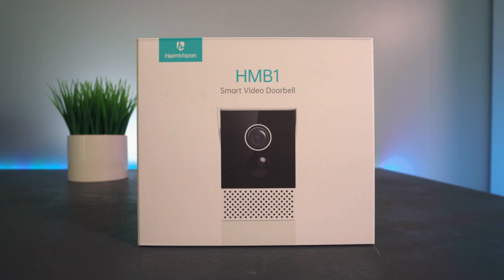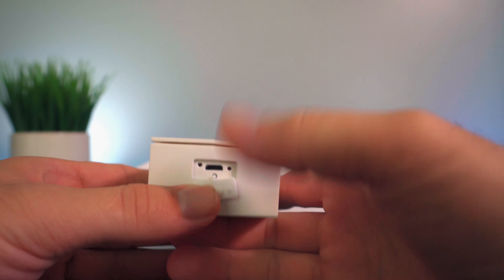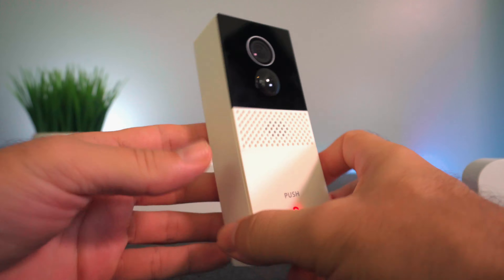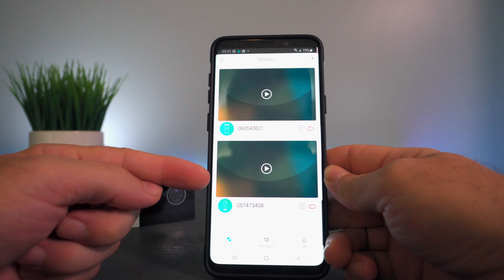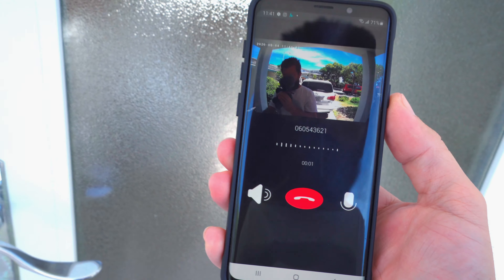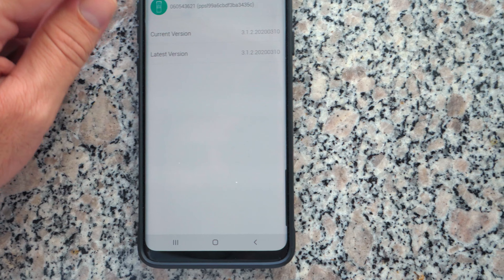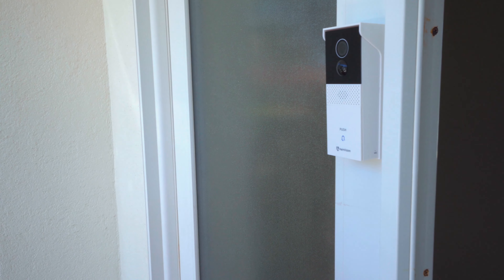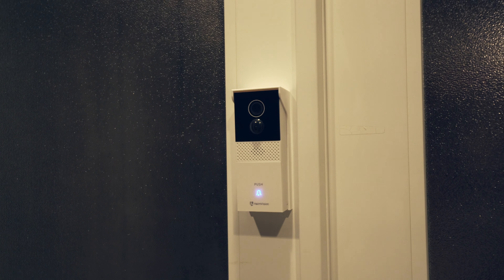HeimVision - AI Security Camera Doorbell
HeimVision Video Doorbell Camera, Battery-Powered Doorbell + Wireless Chime, Motion Activated Alerts, 1080P Wider View, 2-Way Audio, Remote Access, Night Vision, 2-Storage Options, Weatherproof, HMB1

1080P FHD Image & Clear Night Vision
HeimVision video doorbell is adopted an all-glass lens with HDR and distortion correction, which presents you a 1080P full HD video with 166° wider view. Equipped with IR sensor and LED, the doorbell camera will automatically switch the light to ensure a crystal clear image at night, it secures your home 24/7.

Battery Powered up to 6 Months Stand-by Time
This HMB1 doorbell camera supports 100% wireless installation, it includes 2pcs high quality, total capacity 9600mAh rechargeable batteries, which is 50% larger capacity than other brands and providing up to 6 months stand by time for each one charge. (Please FULLY CHARGE it before using it for the first time). You will never be frequently bothered by tearing down the doorbell for charging.

AI Human Detection & Instant Message Alerts
HeimVision wireless doorbell is equipped with PIR motion and human detection sensors. Instant message alerts will be pushed to your mobile device when someone passes by your door and triggers the human detection sensor, the detection distance, and sensitivity (low/ high) are adjustable as per your preference, you won't miss anything that matters and not be bothered by false alert. For example, a truck runs far away your house won't bother you anymore.

2-Way Audio & Remote Control on APP
Built-in full-duplex microphone and speaker allows for real-time 2-way talk and enables you to see, hear and speak with visitors from your mobile phone, tablet, or laptop wherever you are, no matter you are engaged in working or jogging in the park, you can keep an eye on your door and remote control it on your APP. What's more, you could also prerecord 3 voice messages for quick response to visitor when it is inconvenient for you to answer the phone.

2 Storage Options & Weatherproof
HemiVision doorbell camera is IP65 weatherproof, it secures your home day and night, snow, or shine. It supports both the MicroSD/TF card, Max. The doorbell comes with a wireless chime (powered by AA batteries/ charging cable, included), you will never miss a visitor. HMB1 doorbell supports both 100% cordless and existing doorbell wiring (Input AC/DC12V to 24V) installation for options.